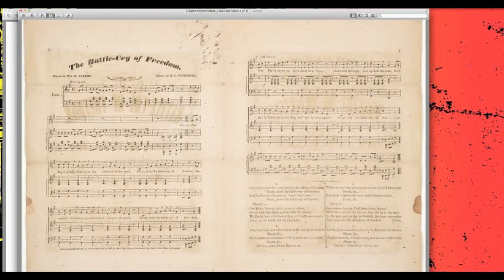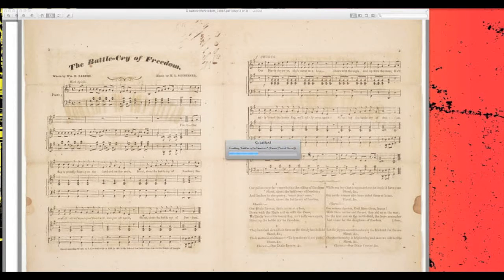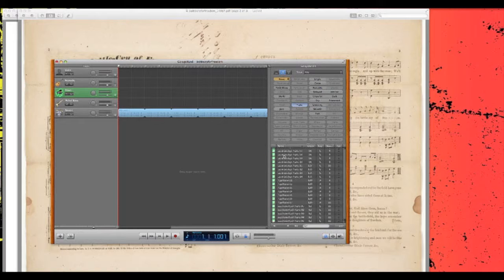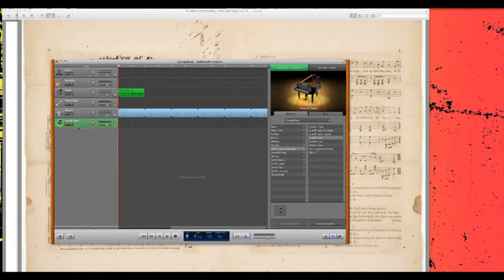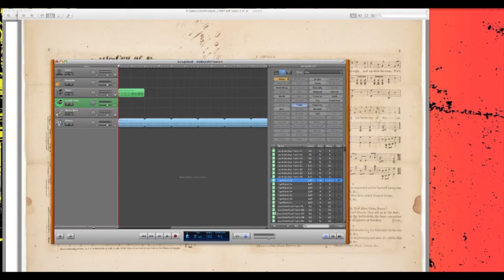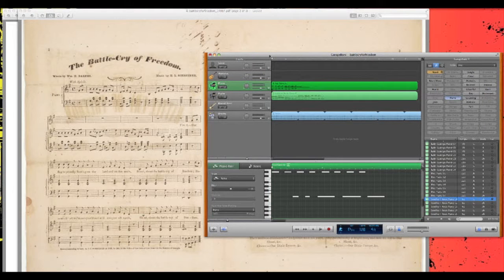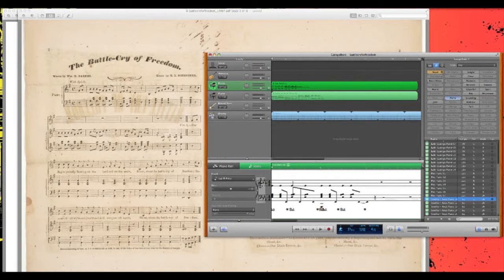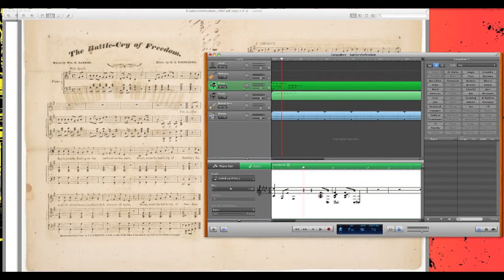How to use garage band for music notation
How to do music notation on garage band